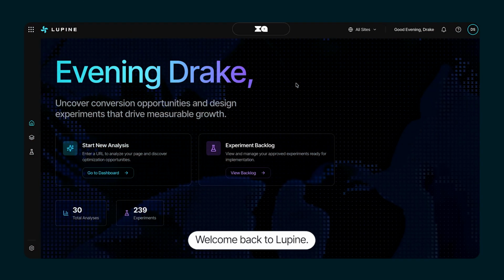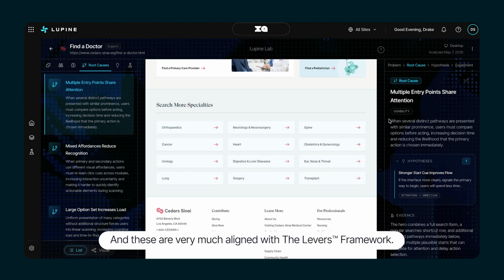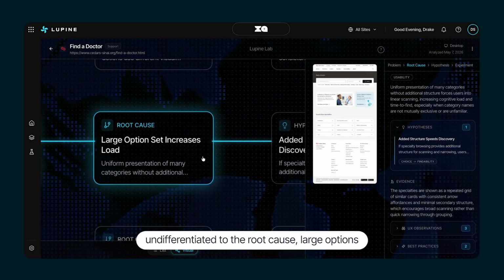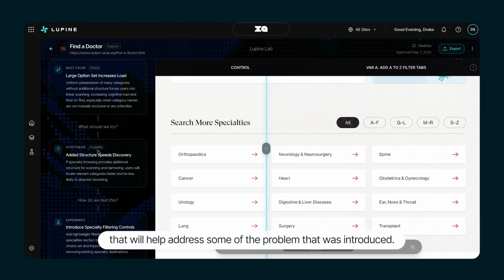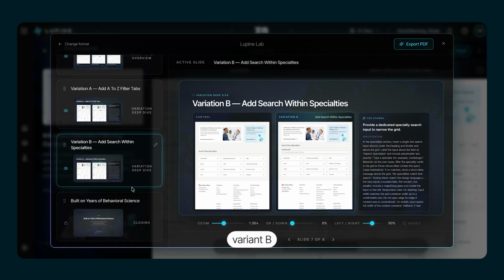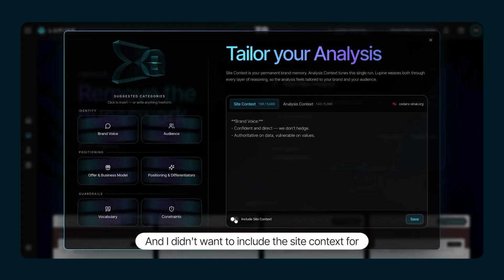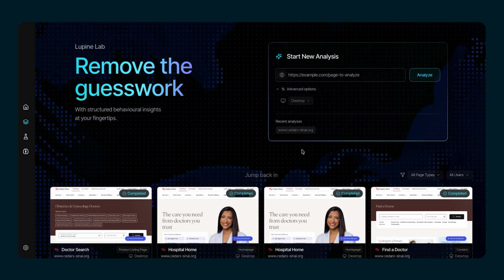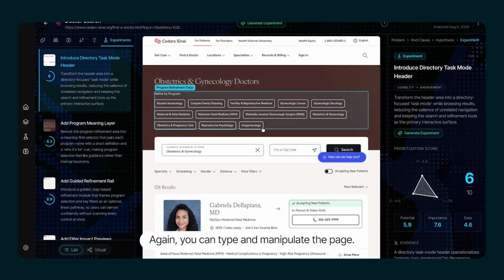LUPINE How to: Chapters 1-6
Lupine is an evidence‑based, AI‑powered Conversion Rate Optimization (CRO) tool. It harnesses over 15 years of human expertise and data from over 10,000 tests run by our award-winning GAIN Conversion team to optimize digital experience conversion rates. Using just a URL, it can surface test-ready ideas in minutes.

It is built for organizations where the website is an important sales and conversion channel, helping marketers, product teams, and CRO specialists quickly identify weak spots, understand the reasoning behind them, and access evidence-backed, ready-to-run test ideas. These can be implemented using your existing experimentation stack or directly on your website.